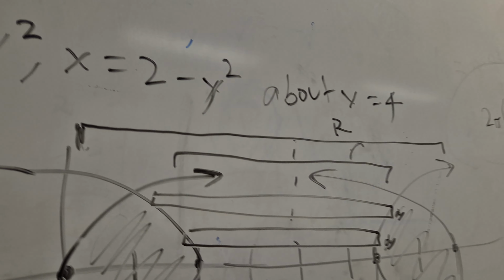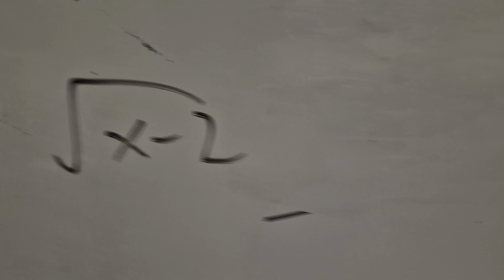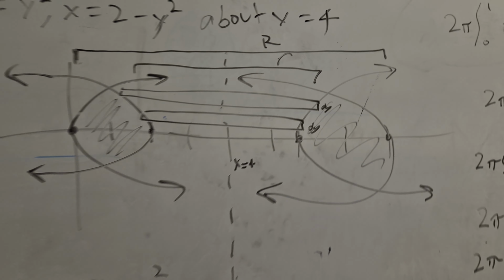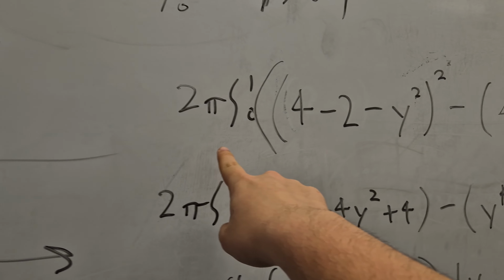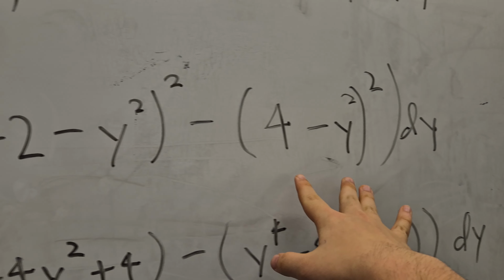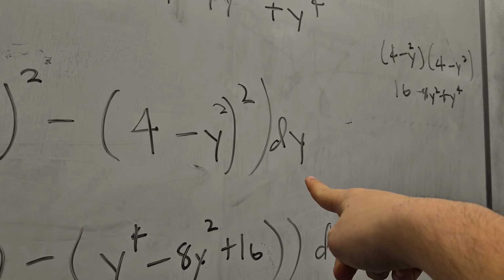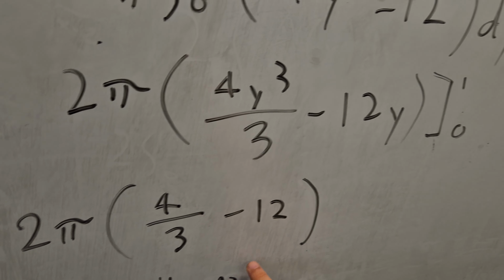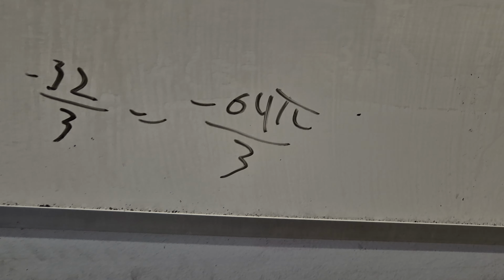Finding the volume of a revolution when given terms of x - Calculus I